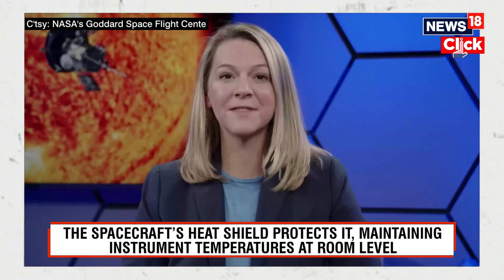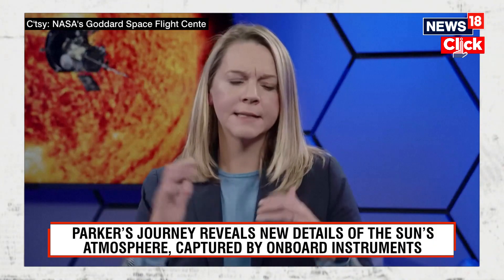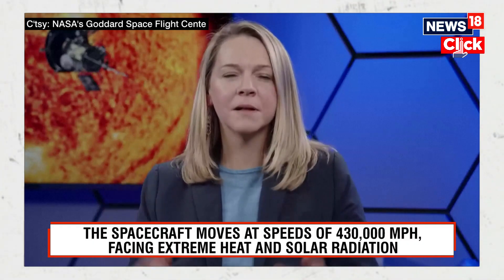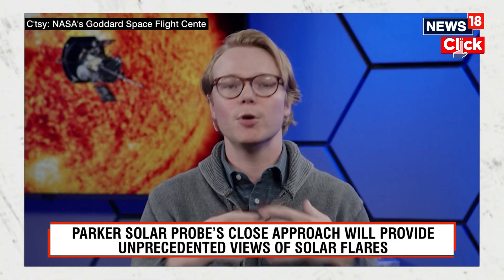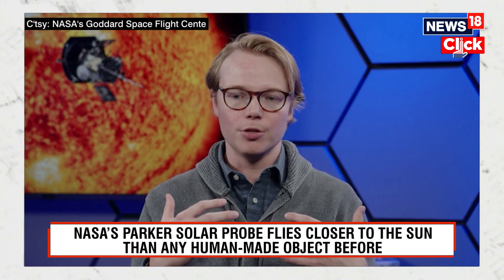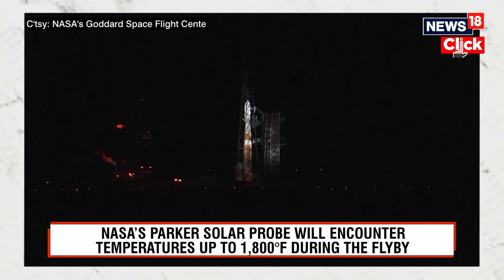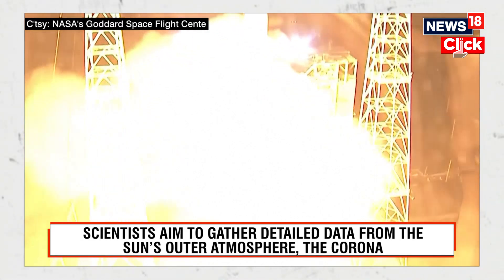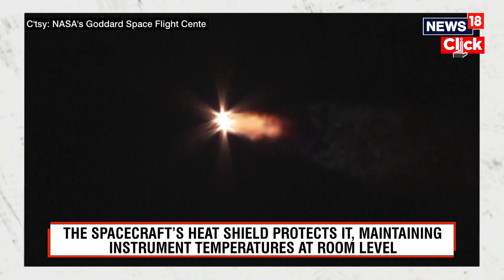NASA’s Parker Solar Probe Flies Closer To The Sun Than Any Human-made Object Before | N18G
NASA’s parker solar probe flies closer to the sun than any human-made object before. The probe uses venus’s gravity assist to get within 3.8 million miles of the sun. NASA’s parker solar probe will encounter temperatures up to 1,800°F during the flyby.